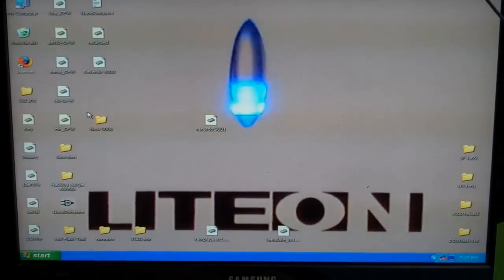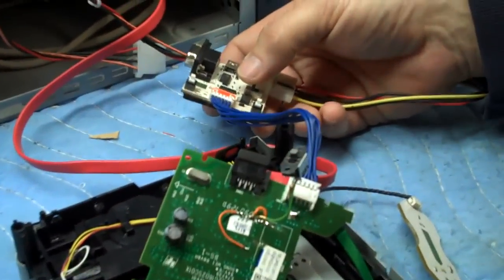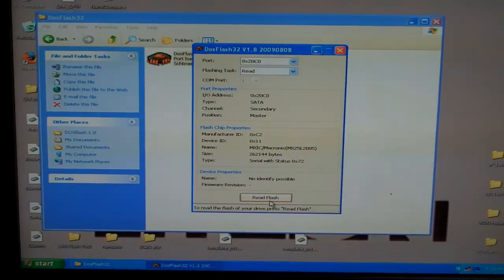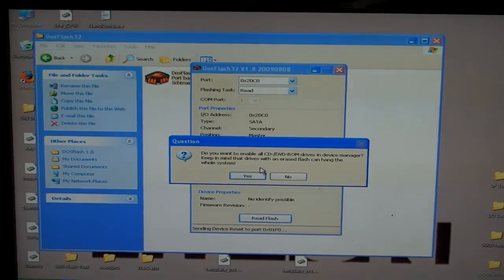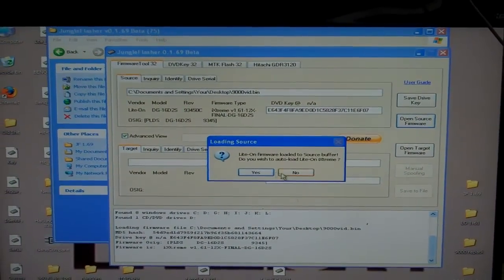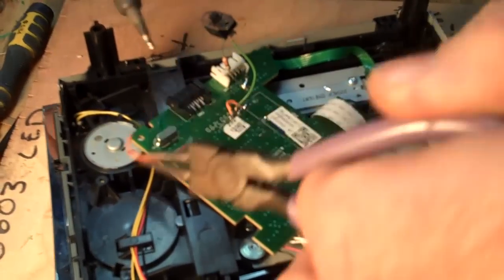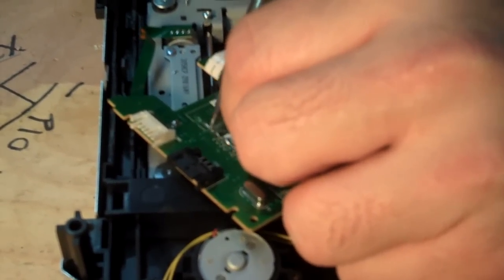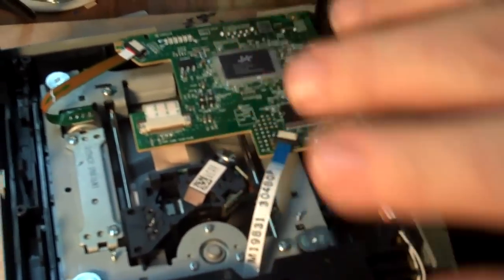PART 2 of 3 Easiest 93450c or 83850c LiteOn Dump and Flash With Complete Instuctions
Part 2 of 3 of the Dump Flash Series for the 93450c LiteOn Drives.
This vid is how to dump your drive using DOSFLASH 32 and shows how to Prepare your drive for Flashing with JungleFlasher 1.69. Please Visit HackingJungle.com for any questions you may have for flashing this drive.